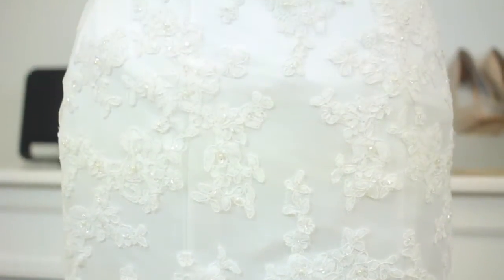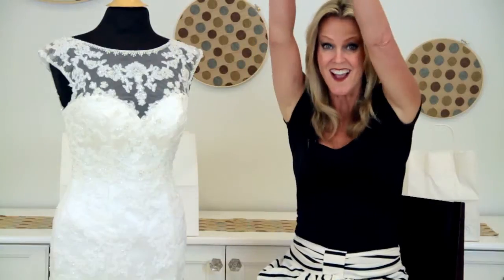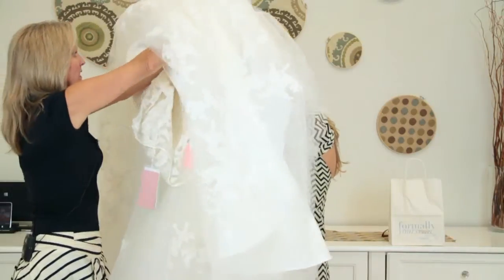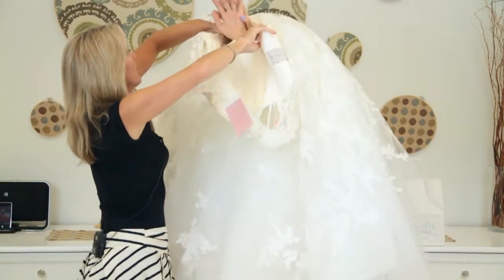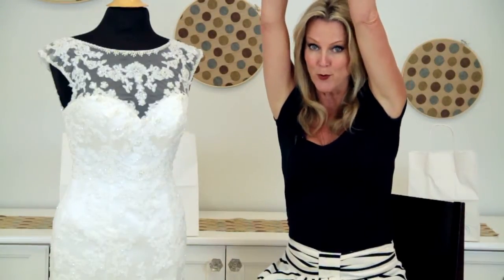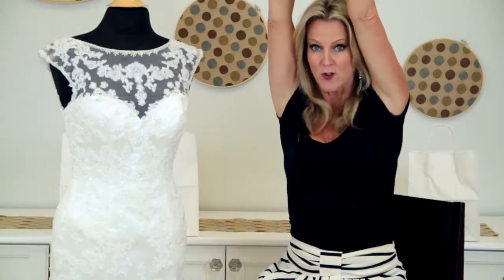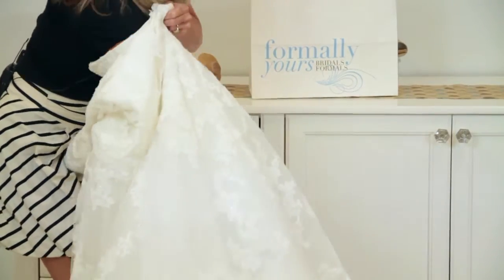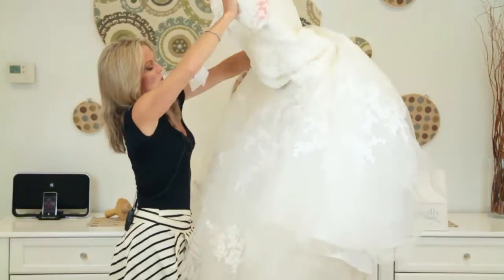How to Get an Hourglass Figure in a Mermaid Wedding Dress : Wedding Fashions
When getting an hourglass figure into a mermaid wedding dress you have several options, including just wiggling your way in. Get an hourglass figure into a mermaid wedding dress with help from a second generation owner of the bridal salon Formally Yours in this free video clip.

Series Description: Wedding fashions play a very important role in how that wedding event both looks and feels. Get the lowdown on great wedding dresses and more with help from a second generation owner of the bridal salon Formally Yours in this free video series.